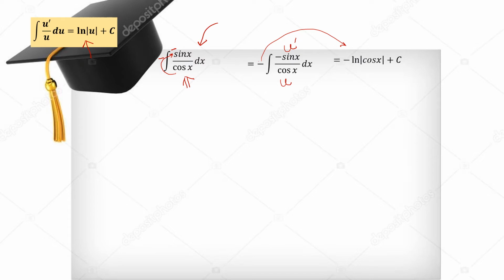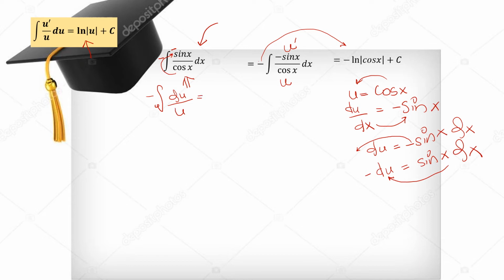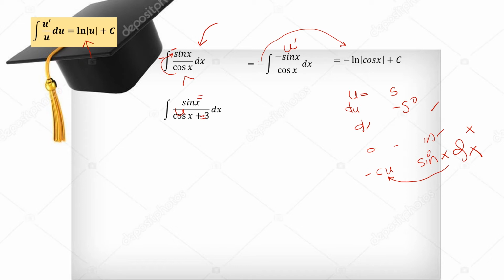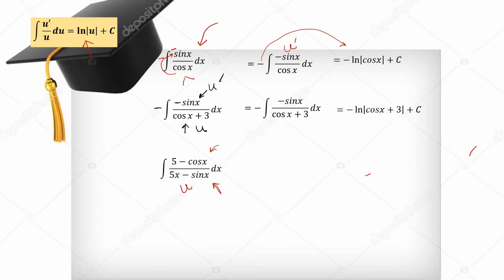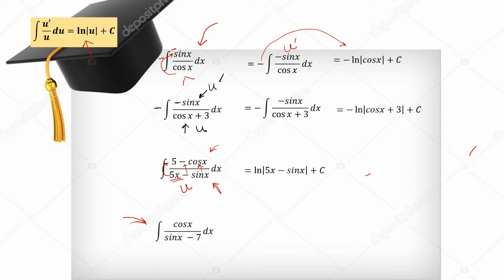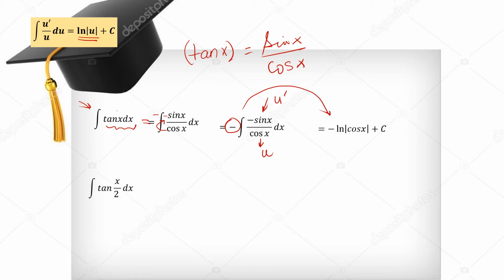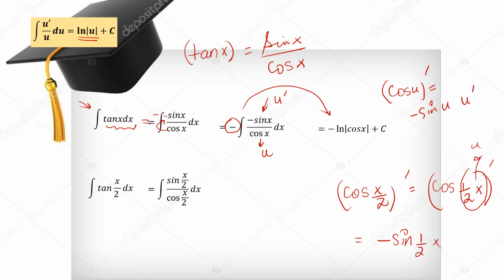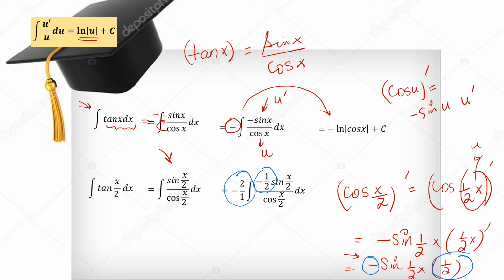Logarithmic Integration Part 4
Evaluate the indefinite integral consisting of Trigonometric function using the Logarithmic rules of Integration